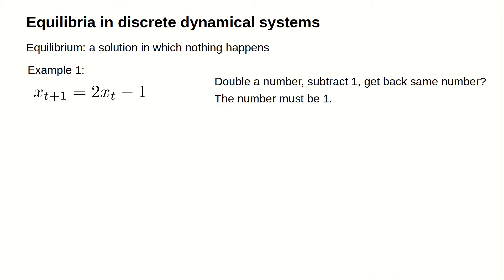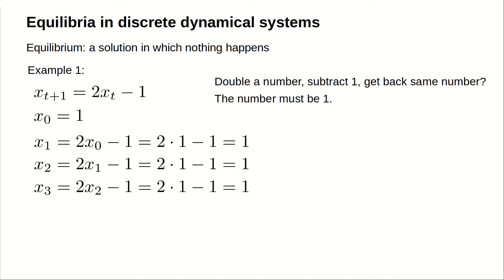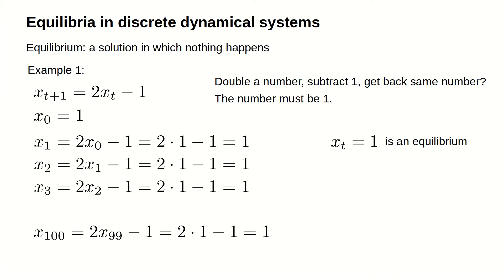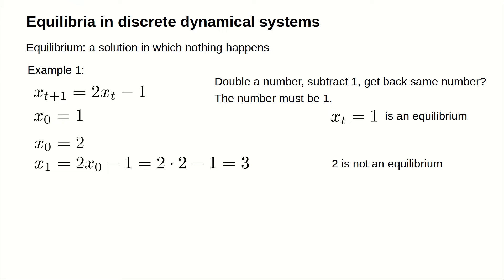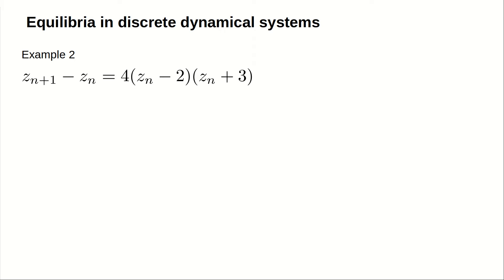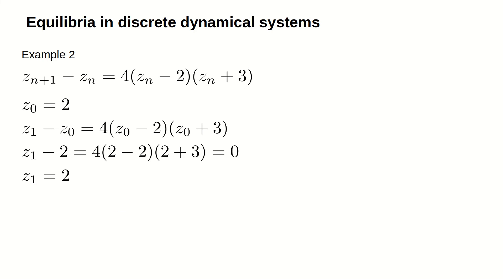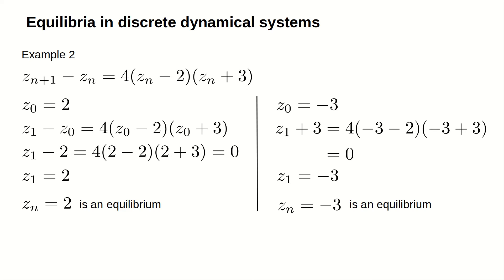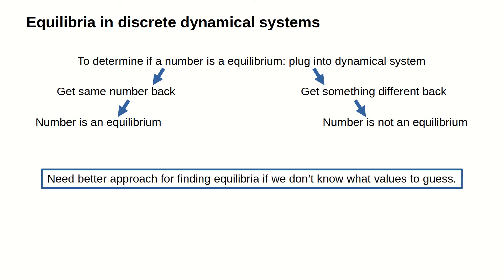Equilibria in discrete dynamical systems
An introduction to the concept of equilibria in discrete dynamical systems